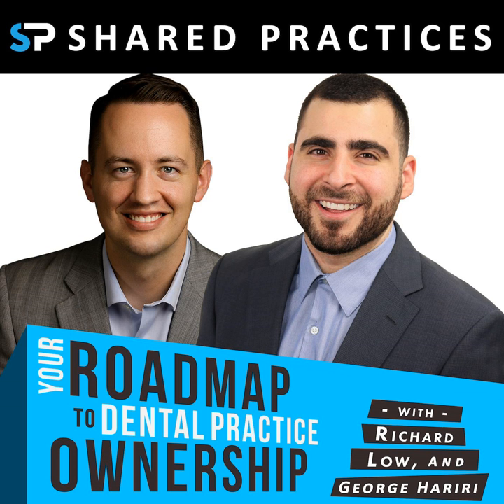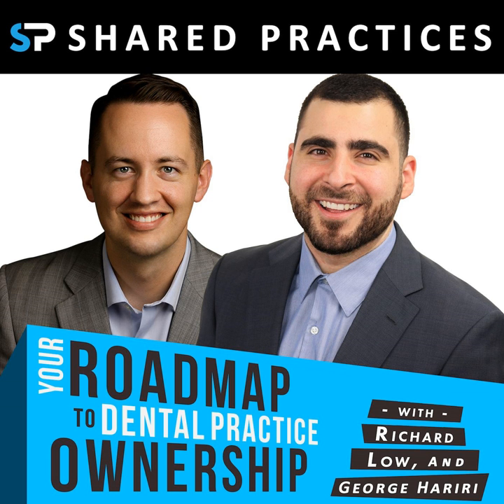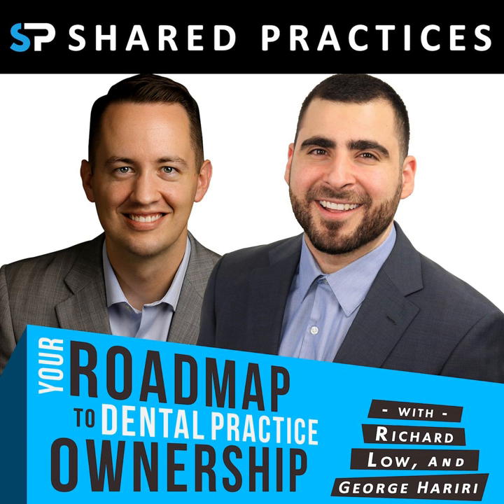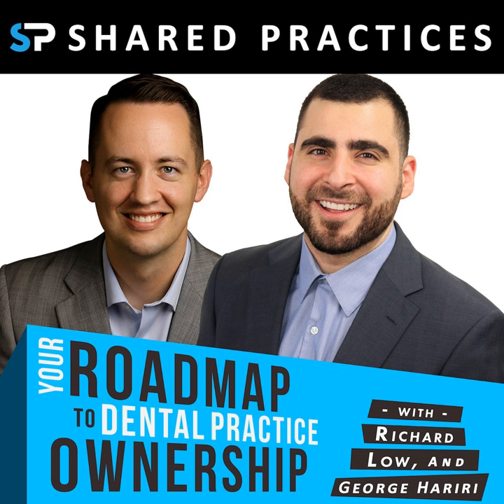4-28 Dr. George Hariri and Kiera Dent LIVE! A Dental A Team Episode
Check out Swell! It’s our new favorite company that has perfected the art of getting you tons of 5-Star reviews online. And at a third of the price of competitors. Check out this link to have your $99 set up fee waived and a discounted monthly rate! George and Kiera HIGHLY recommend it... check it out!

 This week on Shared Practices Richard and George meet to record in person for the first time at the Dental Success Summit. The guys meet up with friend of the show Kiera Dent, host of the Dental A Team Podcast, to do a deep dive on how to actually use route slips. Even though we’ve talked about this before, we get specific and into the details here in a way we haven’t before!

 Kiera is the owner and founder of Dental Placement Pros and Kiera's Dental Consulting. She is partner in Zen Dental Supplies, consults in 50 client offices nationwide, recruits for over 60 dental offices nationwide and owns multiple dental offices.

 First Richard talks about Swell, the customer feedback and reviews specialists. The company has helped Kiera, George and many others with their SEO rankings and offer a system for turning your existing customers into a marketing resource. The majority of the show is an in depth look at route slips. The guys go over how to implement them, best practices for their use and a whole host of techniques for using them efficiently and to their full potential.

 Blue Sky Bio -  Download the revolutionary free implant planning software

 Design Ergonomics - Optimize your office layout for productivity and future growth.

 ::Topic Timecodes::

 00:00 – 01:10   Episode intro with Richard.

 02:55 – 06:24   Kiera, George and Richard reminisce about dental school and talk podcasts.

 06:25 – 11:32   Discussing Swell, remembering the name and how they helped George and others.

 11:33 – 15:53   How positive reinforcement helps your outlook and why Swell focus on Google reviews, not other digital marketing strategies.

 15:54 – 21:14   Kiera talks about route slips, what are they? and how do you use them?

 23:05 – 24:00   Re-care versus unscheduled treatment with in a route slip framework.

 24:01 – 26:40   Methods for implementing route slips.

 26:41 – 29:27   How George uses route slips for scheduling re-care and pre-checkout.

 29:28 – 31:33   Using route slips to create opportunities.

 31:34 – 35:36   when do you review route slips and how to use them in creating team synergy.

 35:37 – 38:03   colour coding your schedule and converting same day dentistry.

 38:04 – 38:58   Conclusion to the interview.

 38:59 – 39:42   Episode outro with Richard.